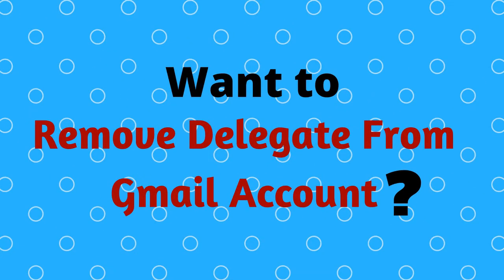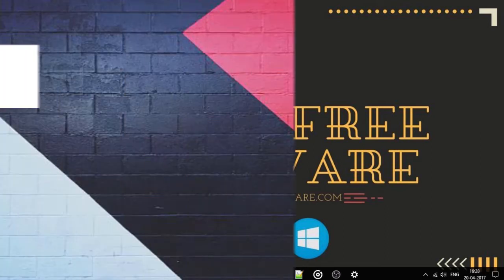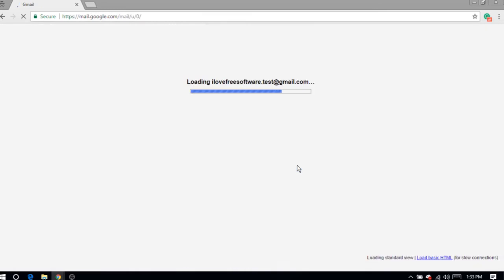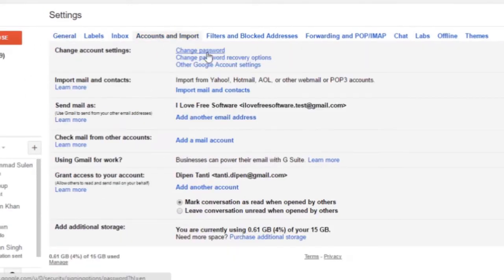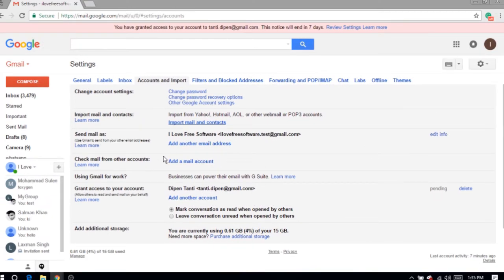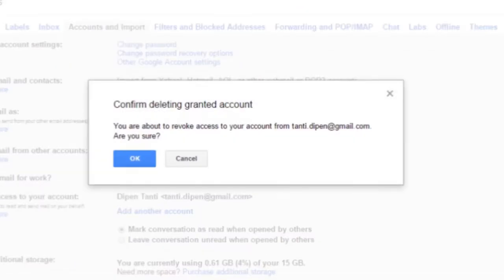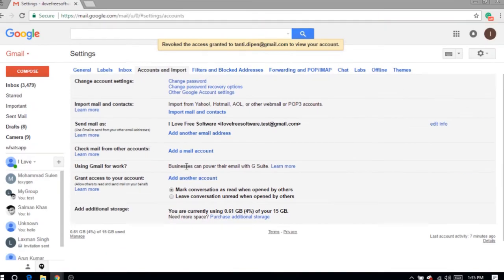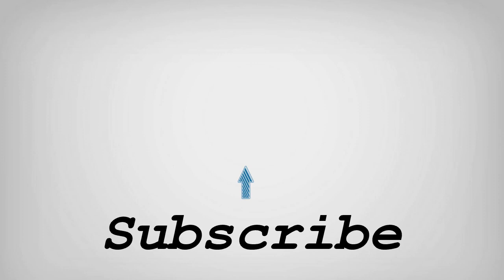How to remove a delegate from Gmail Account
Login to your Gmail Account and straight way go to Settings from here. OK, Now click on the Option "Accounts and Imports". In my case, I have only one delegate connected. OK to remove this delegate from my account all I have to do is click on this delete button. You will see a message to confirm. Click on OK to confirm. That's it. From now on wards that particular delegate won't be able to access your gmail account.